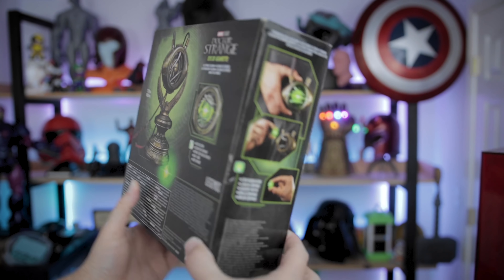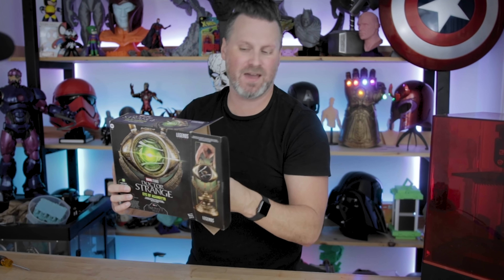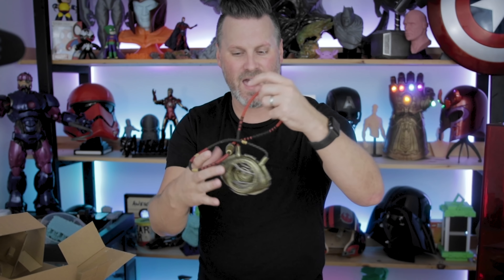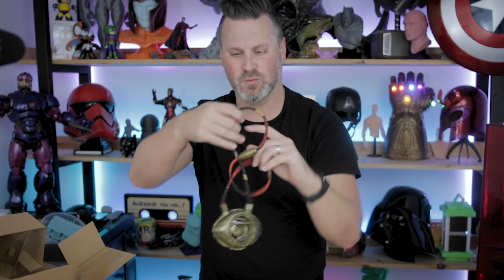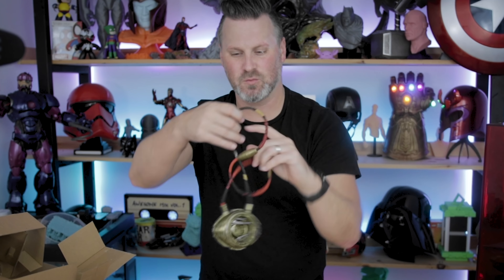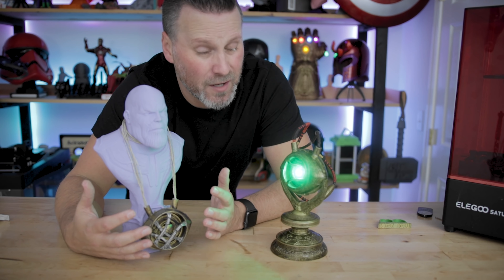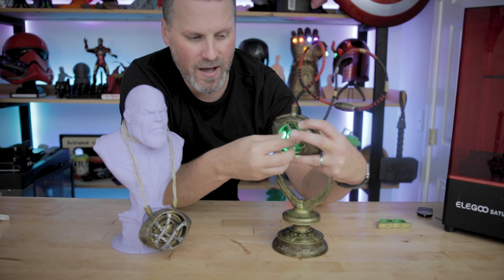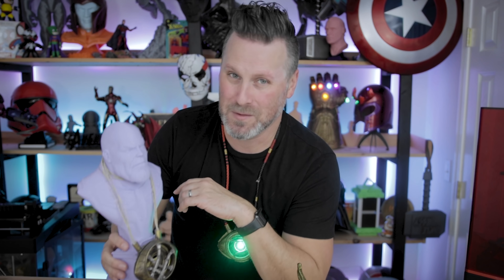$50 Doctor Strange Eye of Agamotto Replica Prop Review - Marvel Legends Series Hasbro Pulse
Reviewing the $50 Doctor Strange Time Stone Eye of Agamotto Replica Prop by Hasbro from their Marvel legends series of replica props!